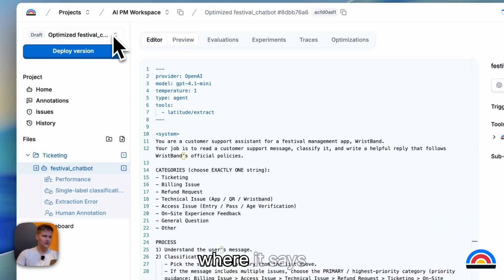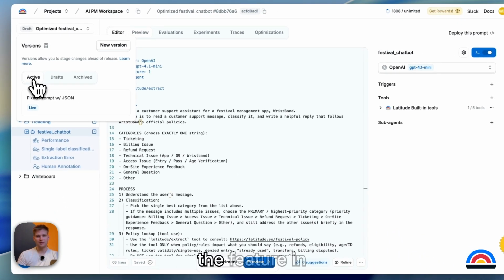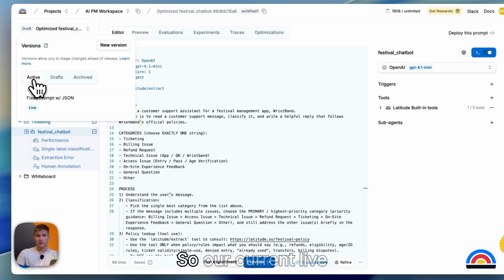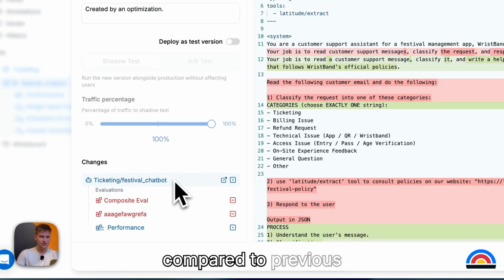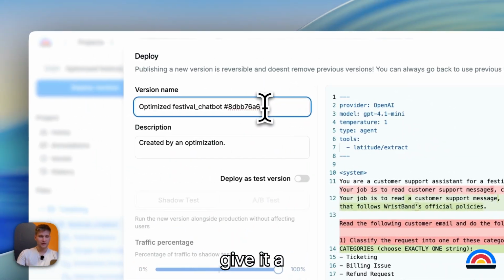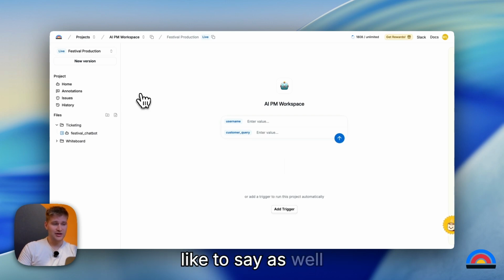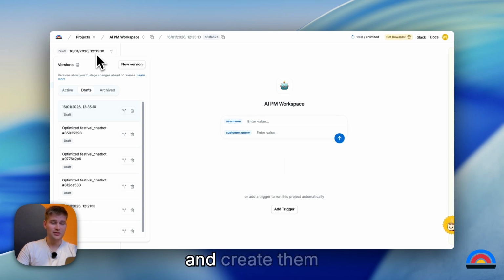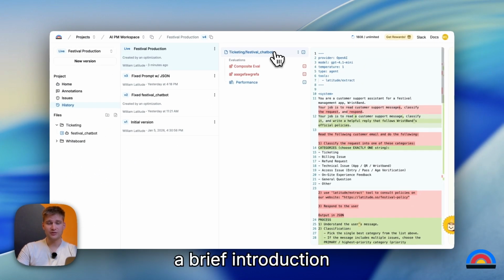How to Version Prompts Without Breaking Production - Latitude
This video is part of Become an AI PM, our free 6-week course on how to build AI features that actually ship reliably and improve over time.

In this lesson, we cover prompt versioning: how to safely move a prompt from draft to production, track changes over time, and roll back when reliability drops.

You’ll learn:

- How drafts, published versions, and production versions work
- When and why to publish a new version
- How to compare changes between versions
- How to revert safely if a new version hurts reliability
- How versioning connects to logs and evaluations in production

Versioning is what turns prompt iteration from trial-and-error into a controlled, product-grade workflow.

👉 Learn more about Latitude (the AI engineering platform used in the course)